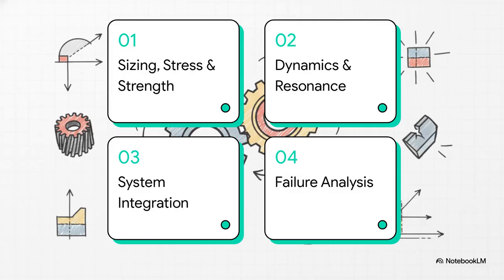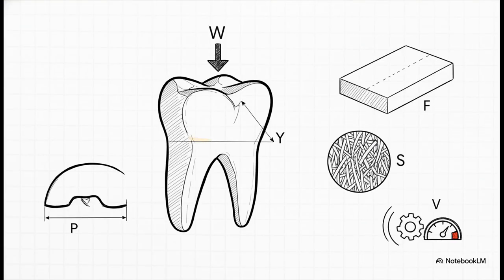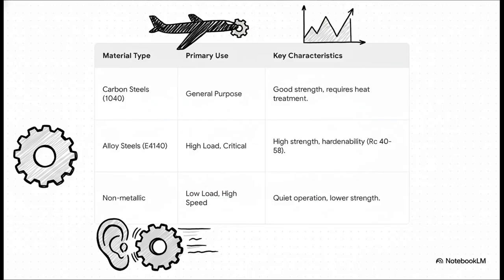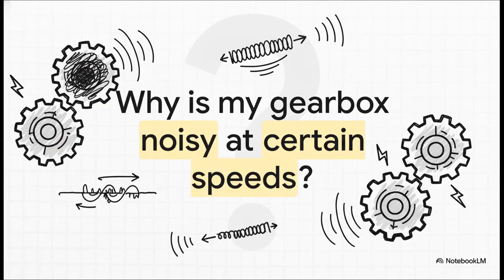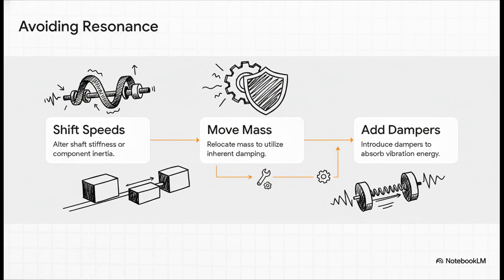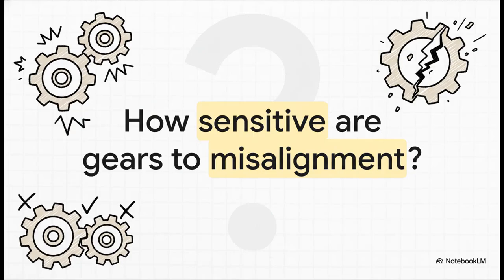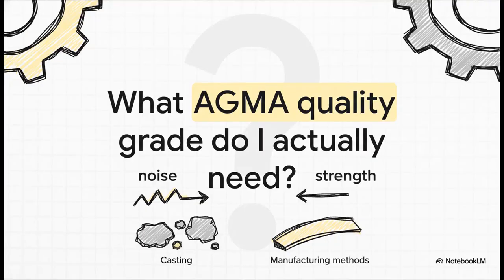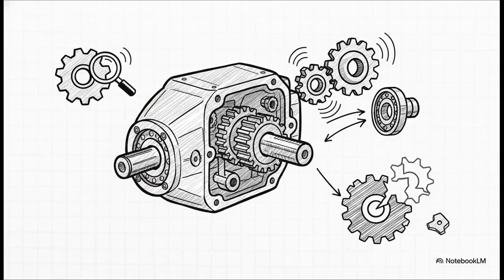The Gearbox Deep Dive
Design reliable gear systems by applying proven engineering methods to control bending fatigue, surface pitting, and scoring in high load mechanical drives. This episode breaks down how to balance gear tooth strength and surface durability using real design equations engineers rely on.

Learn how involute gear geometry, pressure angle selection, and profile shift directly affect load capacity, power density, efficiency, and transmission error. Understand how small geometry decisions influence noise, vibration, and long term gear life.

Discover how to design complete drivetrain systems by accounting for shaft deflection, bearing stiffness, alignment error, and housing rigidity. We explain why gears that look correct on paper fail in real machines and how system level stiffness determines contact pattern and durability.

Explore practical approaches to extending gear life through proper lubrication regimes, oil selection, surface treatments, and metallurgical choices. We also cover vibration and condition monitoring techniques engineers use to detect gear damage early and prevent catastrophic failures.

This episode is built for mechanical engineers searching for clear, practical guidance on gear design, gearbox reliability, failure prevention, and high performance drivetrain optimization.